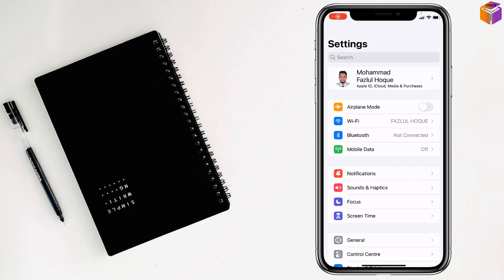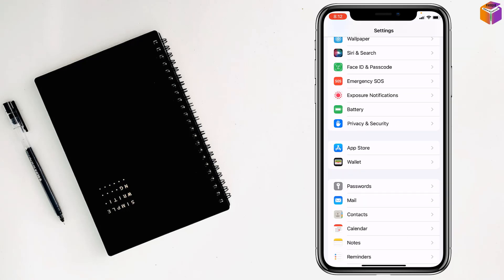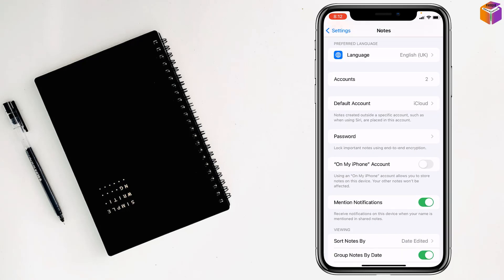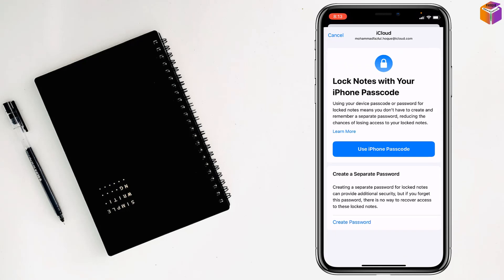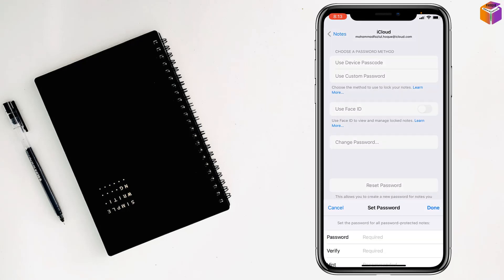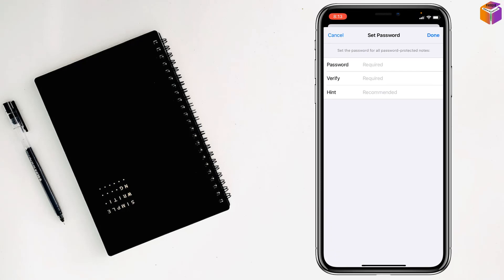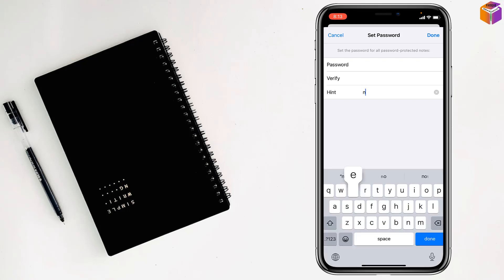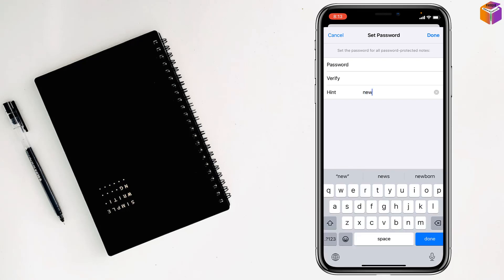how to set custom notes password on iPhone 2023 | F HOQUE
How to Lock Notes with a Password on iPhone. How to Protect Your Notes with a Password on iPhone. How to Secure Your Notes with a Password on iPhone. How to Keep Your Notes Private with a Password on iPhone. How to Password Protect Your Notes on iPhone.
In this video, I'll show you how to set a custom password for your notes on iPhone. This is a quick and easy way to keep your notes private and secure.
Here's what you'll learn in this video:
• How to find the Notes settings
• How to enable password protection for notes
• How to create a password for your notes
• How to unlock your notes
I hope this video helps you keep your notes safe and secure!
Here are some additional things you can mention in the description to make it more engaging:
• Share a personal story about why you need to protect your notes with a password.
• Offer a challenge to your viewers, such as asking them to set a password for their notes for a week and see how it goes.
• Provide a link to a related article or website.
• Use relevant keywords throughout the description to help people find your video when they search for information about setting passwords for notes on iPhone.

From
F HOQUE.